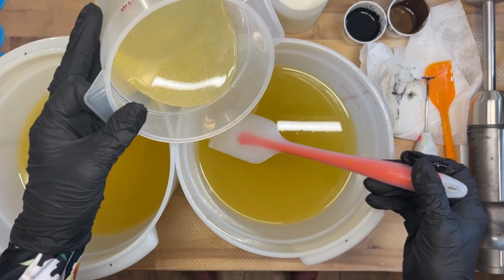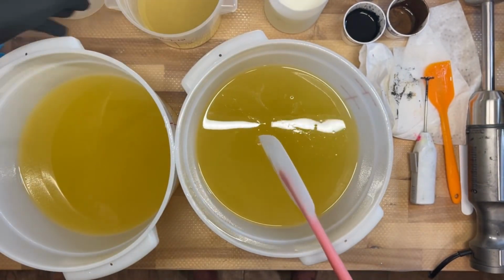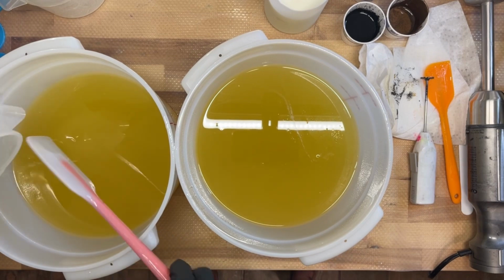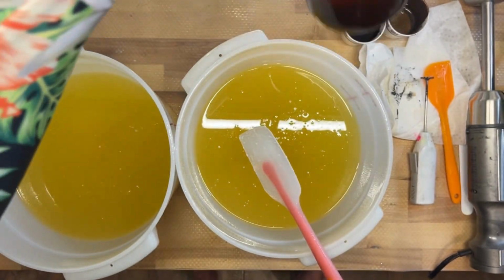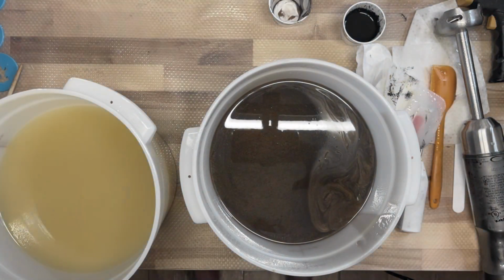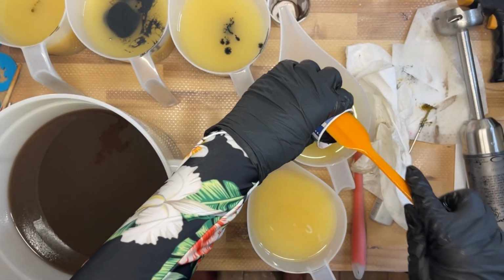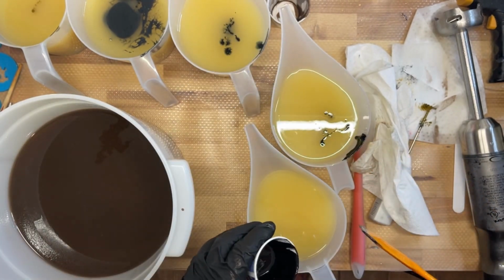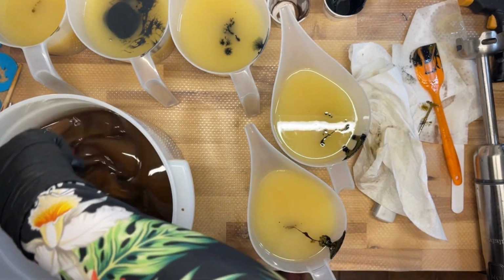Birchwood Oud Goat Milk Soap 🧼 woodgrain technique